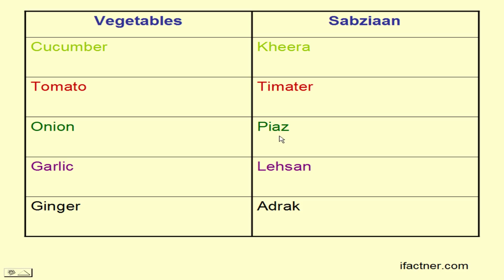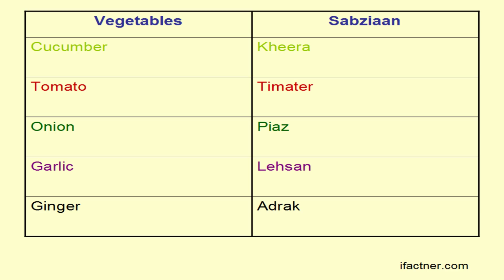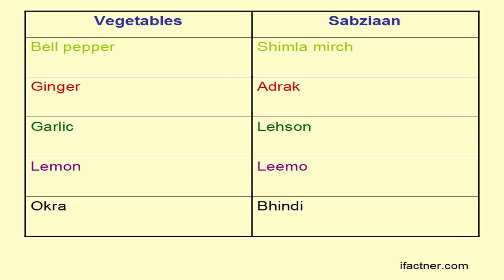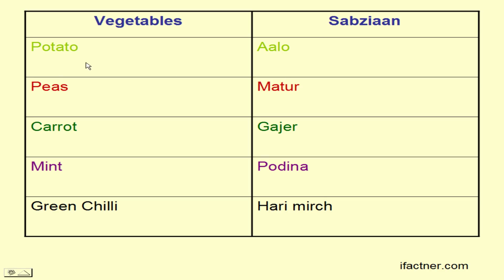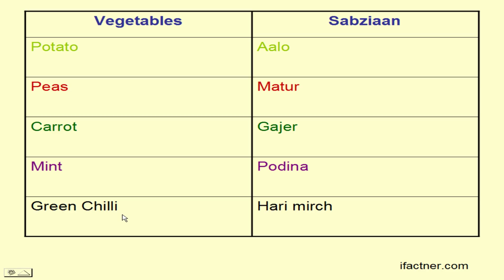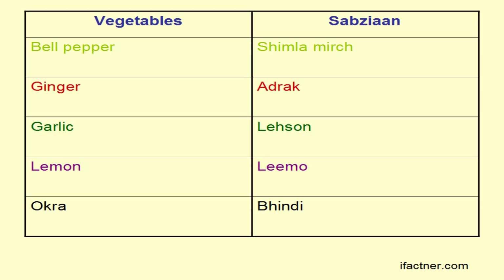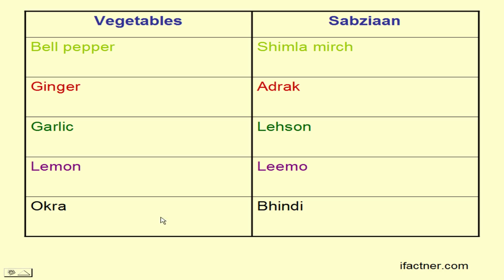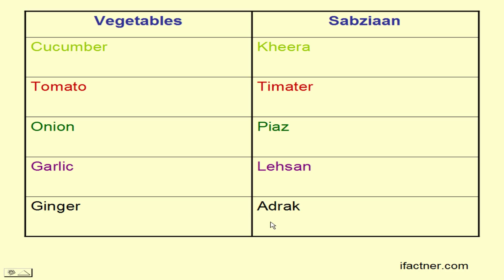Learn Hindi through English language online | Vegetables 16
Learn Hindi through English and Urdu learning in English online for free is a collection of lessons in which we learn and practice to speak in Hindi and Urdu languages through English. For pdfs of hindi lessons online and learn urdu online free pdf, please
Lesson 16 of Learn Hindi, Urdu through English language online is about Vegetables. the best way to learn Hindi, Urdu, through English.

for my blogs, written and video tutorials in English, Hindi, Urdu learning.

Thank you, for learning Hindi  through English. Learn Indian language Hindi and Pakistani language Urdu through thses Learn Hindi and Urdu lessons through English.